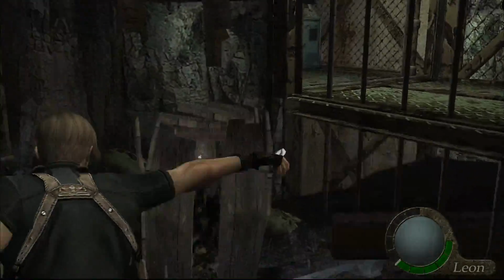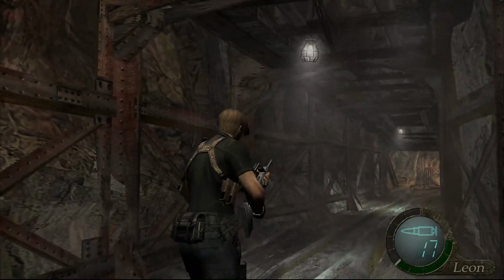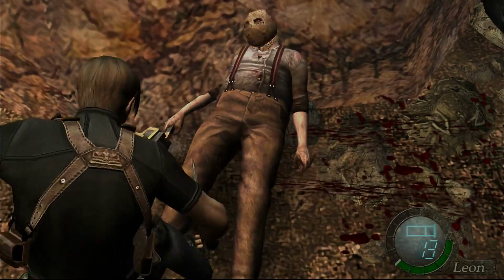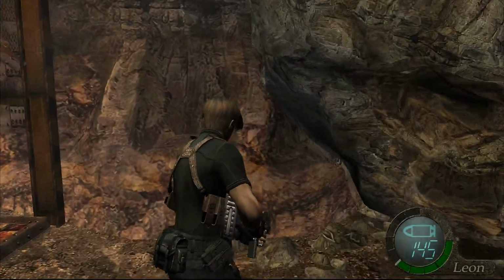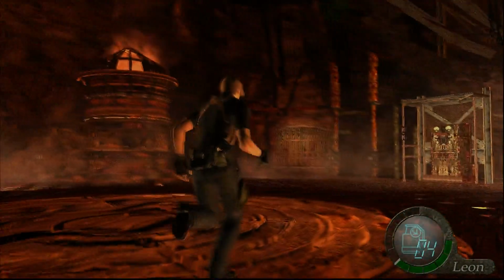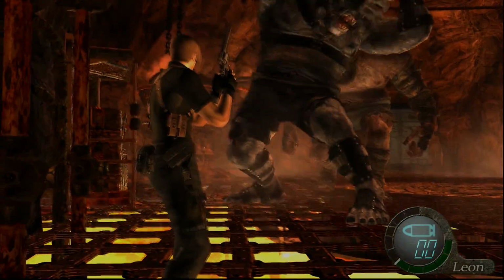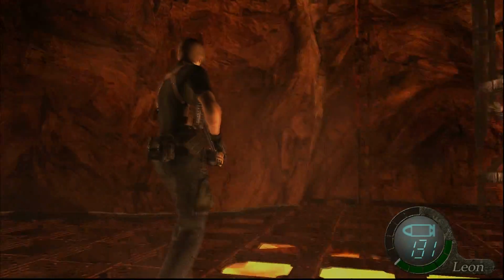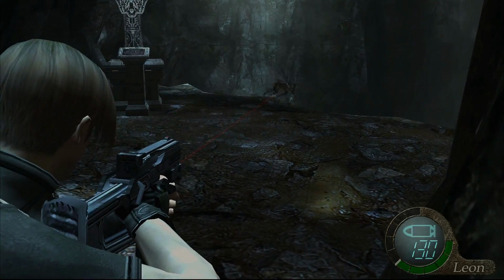Resident Evil 4 HD Walkthrough Part 12 - Double El Gigante Battle - No Damage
Resident Evil 4 HD Walkthrough Part 12 - Double El Gigante Battle - No Damage (PS4 & Xbox One)

Timeline:
Los Gigantes: 4:44

This is a new game no damage walkthrough for Resident Evil 4 HD released for the PS4 and Xbox One, with no infinite ammo and no extra weapons aside from the ones you normally collect during the game. It includes the location of all tthe treasures and strategies that you can use to complete the game more easily.

Resident Evil 4, known in Japan as Biohazard 4 (バイオハザード4 Baiohazādo Fō?), is a survival horror video game developed by Capcom Production Studio 4 and published by multiple publishers, including Capcom, Ubisoft, Nintendo Australia, Red Ant Enterprises and THQ Asia Pacific. The sixth main entry in the Resident Evil series, the game was originally released for the Nintendo GameCube in January 2005 in North America and Japan, and in March 2005 in Europe and Australia. The story follows Leon S. Kennedy, who is sent on a mission to rescue Ashley Graham, the President's daughter, who has been kidnapped by a mysterious cult. Traveling to a rural village in Europe, he encounters a horde of violent villagers who pledge their lives to the cult. (source wikipedia)